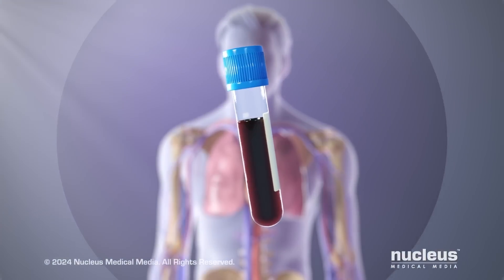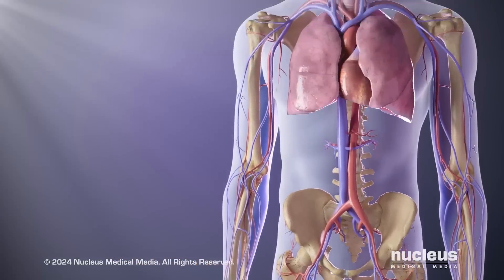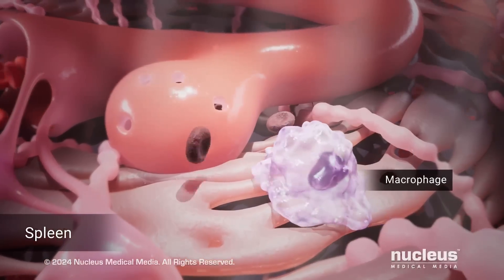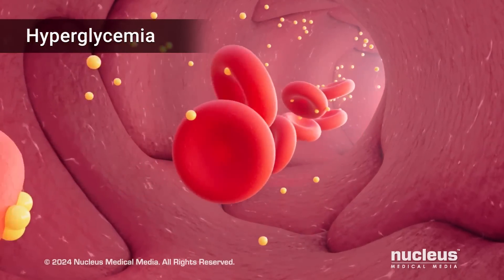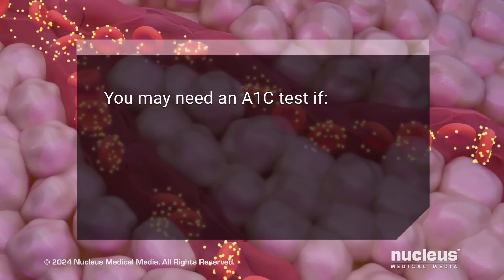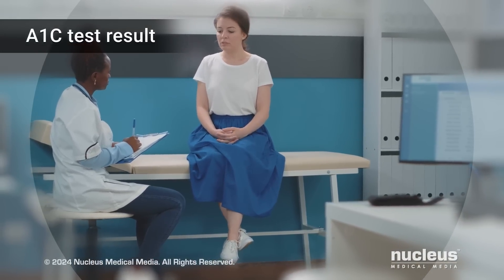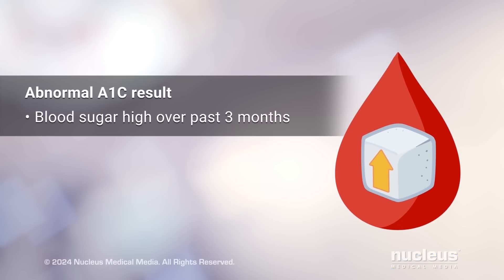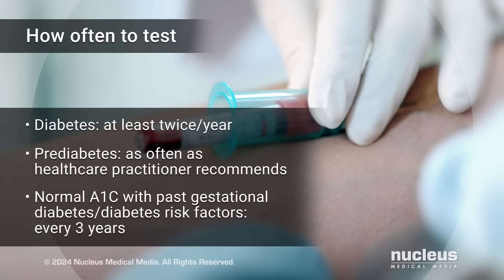A1C Test for Measuring Blood Sugar Levels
MEDICAL ANIMATION TRANSCRIPT: An A1C test is a blood test that can be used to estimate the average amount of glucose, or sugar, in your blood over the past three months. Other names for this test are HbA1c, glycated hemoglobin, and glycosylated hemoglobin. This test is often used to screen for or manage diabetes and pre-diabetes, conditions that can happen when your blood sugar is too high. In order to understand how the test works, it's important to know about red blood cells and how your blood sugar affects them. Most of the cells in your blood are called red blood cells. They are made in your bone marrow, which is the tissue in the center of your bones. From there, they travel to your lungs where they pick up oxygen from the air you breathe in. This happens in tiny air sacks in your lungs called alveoli. Here, oxygen attaches to proteins inside your red blood cells called hemoglobin. Your red blood cells then deliver the oxygen to tissues throughout your body. After about three months, red blood cells wear out. As the worn-out cells pass through your liver and spleen, other types of blood cells called macrophages, destroy them and remove them from your blood. Glucose in your blood can affect your red blood cells. After you eat, your body breaks down food into glucose and releases it into your blood. Your tissue cells take the glucose out of your blood and use it as their main source of energy. It's normal for some of the glucose in your blood to stick to the hemoglobin in your red blood cells. This process is called glycosylation. If your tissue cells aren't able to use the glucose, it can build up in the blood. This is called hyperglycemia. If you have high blood glucose, more of the hemoglobin in your red blood cells will have glucose stuck to it. An A1C test shows the percentage of red blood cells that have glucose attached to them. If your A1C numbers are higher, it means that your red blood cells were exposed to higher levels of blood glucose in the previous three months. The test shows results from this time period because glucose can only stick to hemoglobin while your red blood cells are alive and they live for about three months. Higher-than-normal average blood glucose can mean you have diabetes. Your healthcare practitioner may recommend you get an A1C test if you are over 45 years old, are under 45 and have one or more risk factors for diabetes, or you had diabetes during pregnancy, called gestational diabetes. During an A1C test, a health care professional, called a phlebotomist, will take a sample of blood from a vein in your arm or from one of your fingers using a small needle. At the lab, your blood sample will be tested to measure the amount of red blood cells that have glucose sticking to the hemoglobin in them. Your A1C numbers, which show the percentage of glucose-attached red blood cells, can be used to estimate your average blood glucose during the past three months. Your A1C test result may include a chart that shows estimated average blood glucose range based on A1C numbers. A normal A1C result means your blood sugar level is in the non-diabetic range, or an A1C result may be considered normal for you even if your blood sugar is slightly outside the non-diabetic range. This may happen because of your age or medical conditions you have such as diabetes. An abnormally-high A1C test result means your blood sugar has been too high over the past three months. You may be diagnosed with prediabetes or diabetes if you haven't already been told you have it. Or, if you're living with diabetes, an abnormal result means your blood sugar is not well controlled. If your A1C result stays high, your healthcare practitioner will talk to you about how to manage your blood sugar. People with diabetes will need to have an A1C test at least twice a year. People with prediabetes will need to be tested every year or two, or as often as your healthcare practitioner recommends. If your A1C is normal, but you've had gestational diabetes, or you have risk factors for diabetes, then you will need the test every three years. To find out more about the A1C test, talk to your healthcare practitioner.

ANH24277